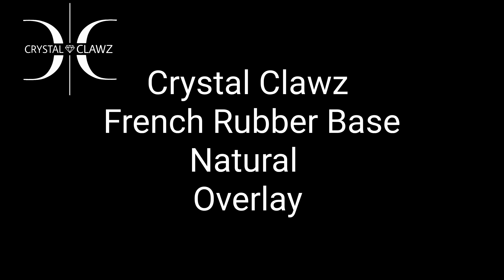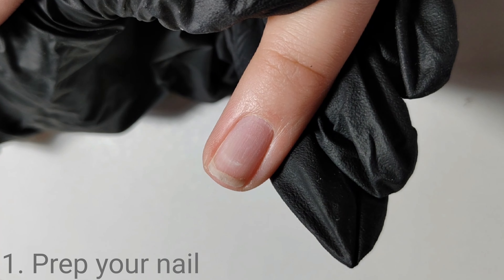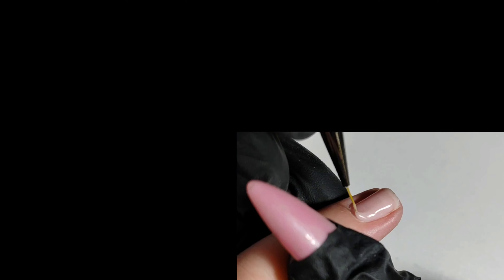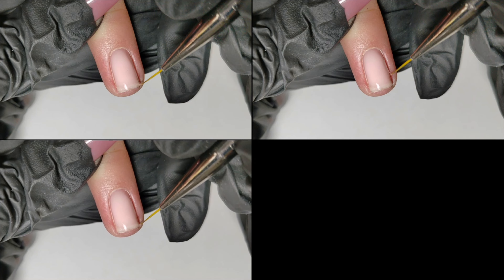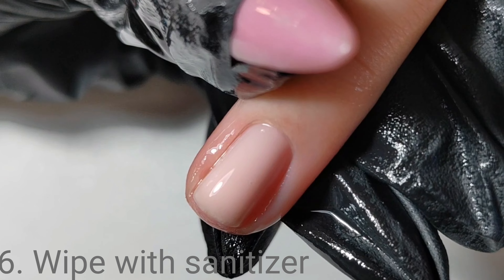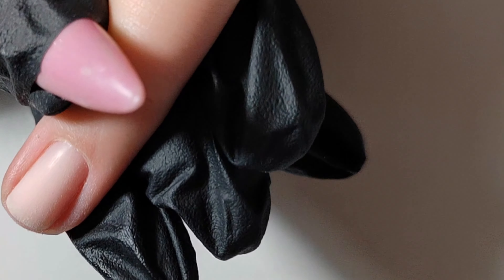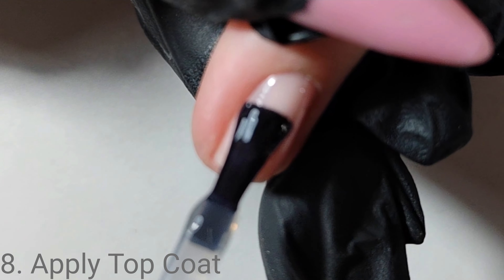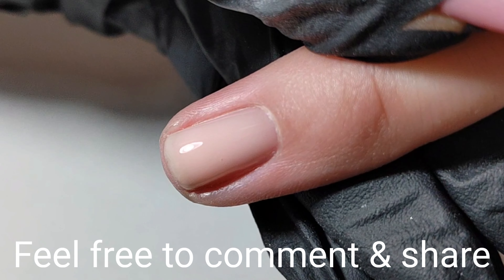Effortless Nail Overlay with Crystal Claws French Rubber Base: A Step-by-Step Tutorial.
Achieve a flawless, natural nail overlay in just a few steps with French Rubber base from Crystal Claws! 💅🦾

Get the perfect prepped nail plate and apply Barely Pink Rubber Base directly to the nail.
No primers or bonders are needed – just use a 7mm Art Liner Brush for the ideal application. 🖌️

Once the product is applied, let it self-level on all sides of your finger to get an even finish. Minimal filing is then necessary for a smooth result. ⚙️

Complete the look with Crystal Claws Gloss Top Coat for that extra shine! 💅

Take advantage of these products now and create beautiful natural overlays with ease: